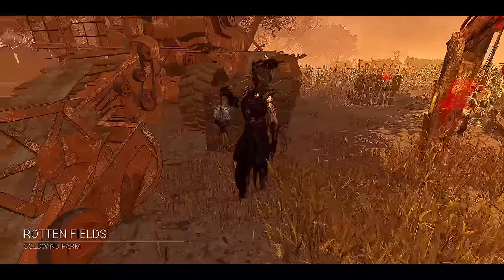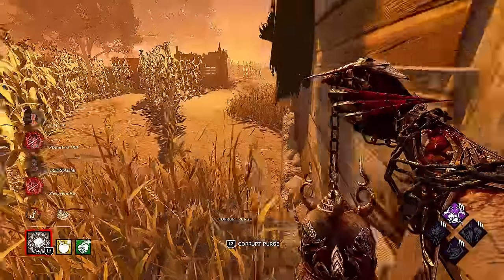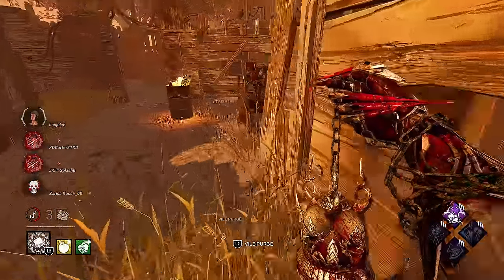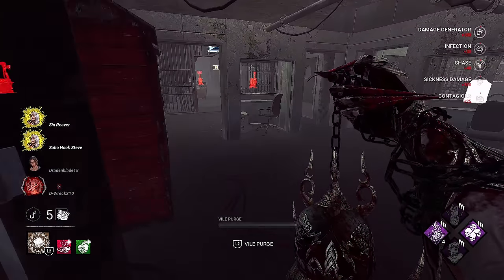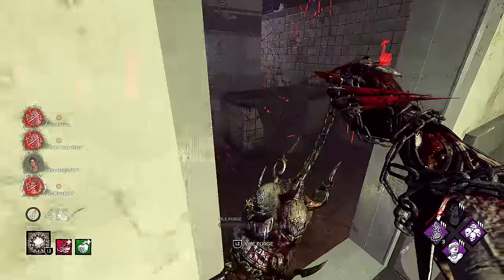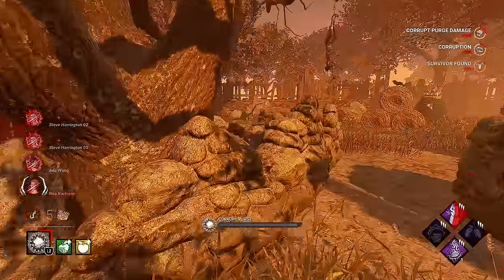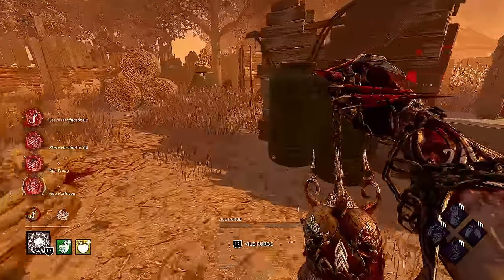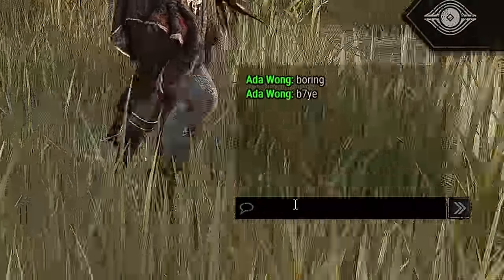Plague Has Received A NEW S-Tier Cosmetic From DBD Mobile (Full Showcase & Mori) Dead By Daylight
In this video I provide you with some Plague gameplay showcasing her NEW Desperate Plea cosmetic. This cosmetic was originally release first on DBD mobile and now it has finally made its way to the core game! I provide you with many matches and builds and you will also get to see her Mori in this new S-TIER cosmetic.

Want More Acurracy With Your Controller? ⬇
I always get asked the question "What are your Controller settings for DBD?" I use KontrolFreek attachments which aid with my accuracy in any game that I play.

Precision Rings (Amazon)
Performance Thumbsticks PS (Amazon)
Performance Thumbsticks Xbox (Amazon)

0:00 Intro
0:18 Match 1
9:21 Match 2
14:32 Match 3